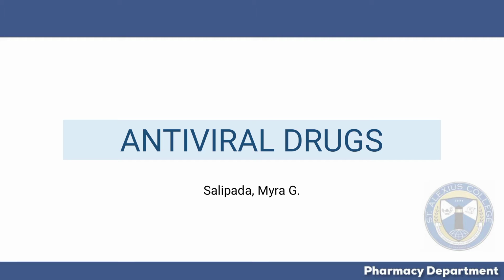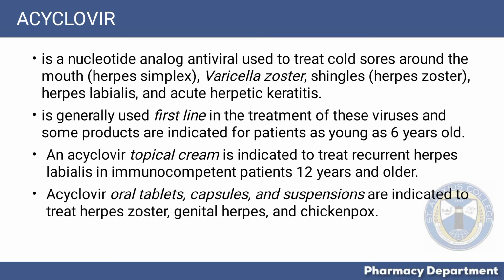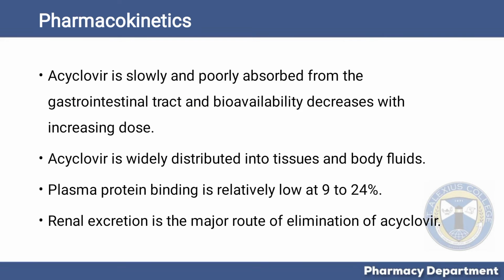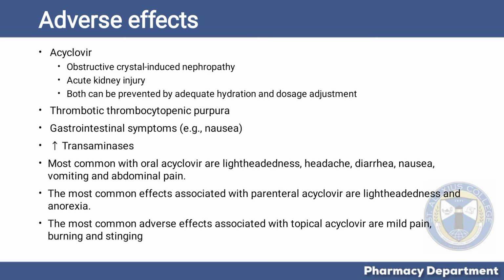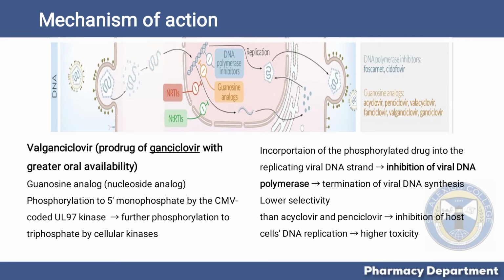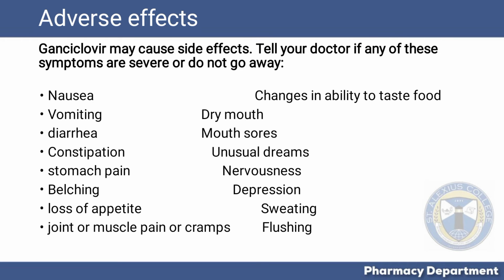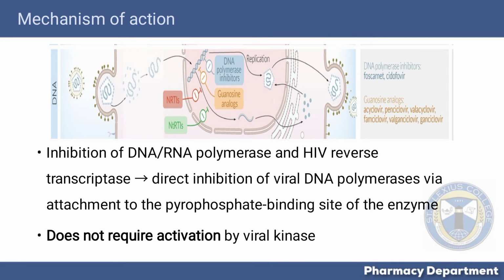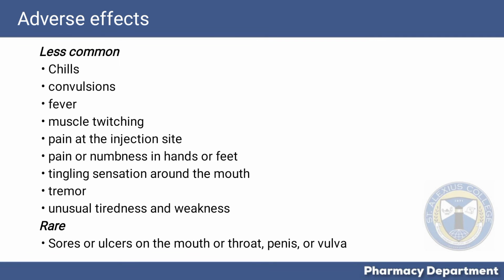Drugs For Herpes | SALIPADA | PhBioSci8